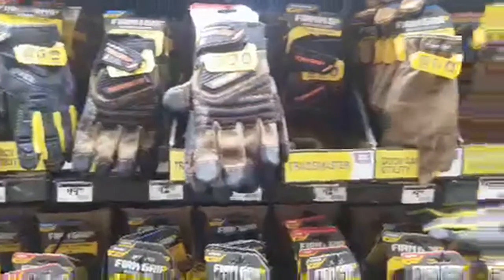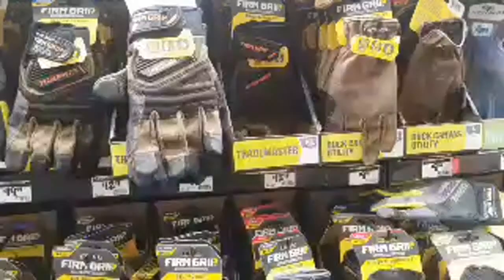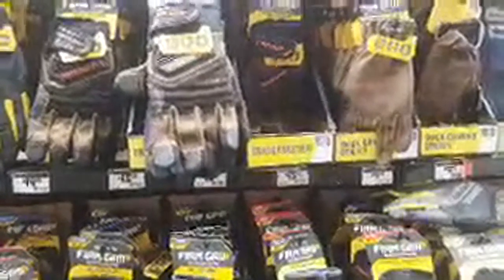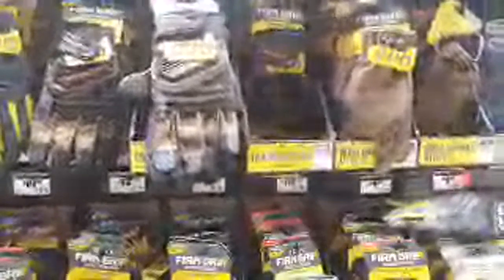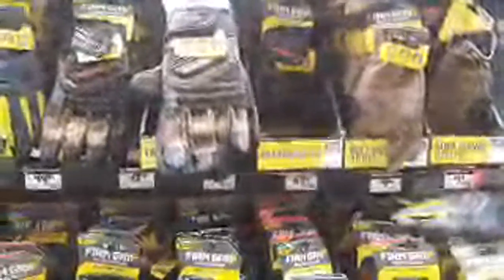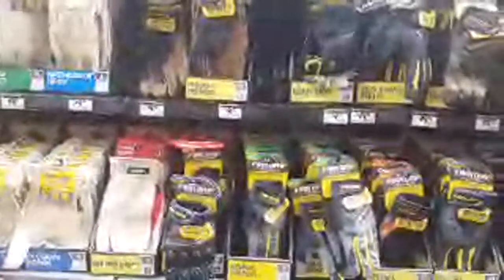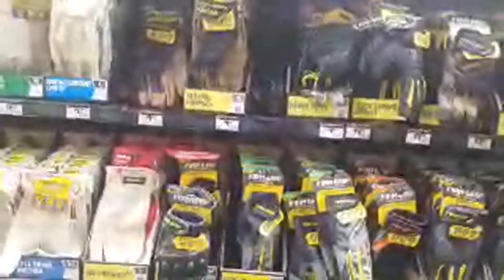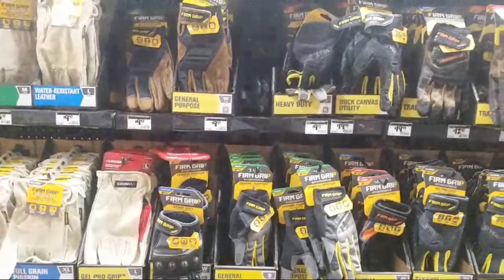Erica Needs Help Finding Gloves